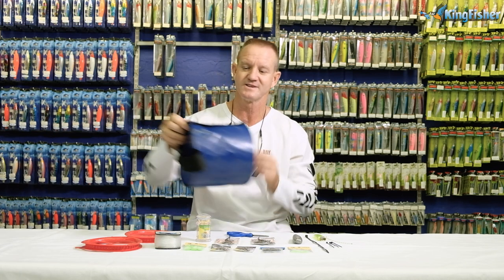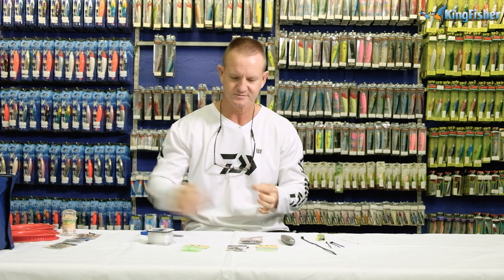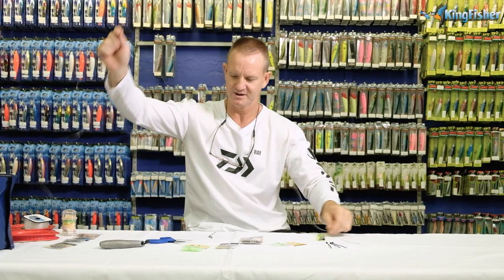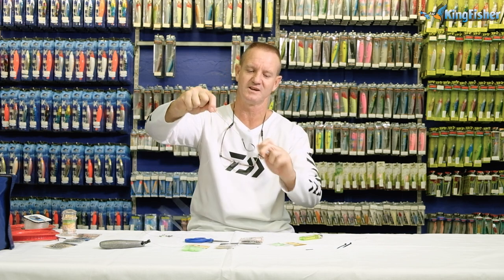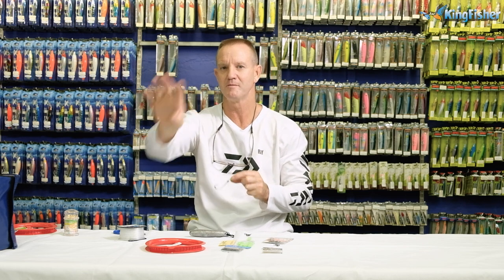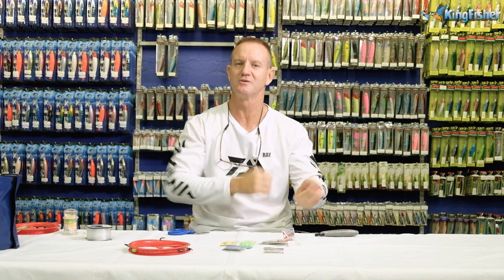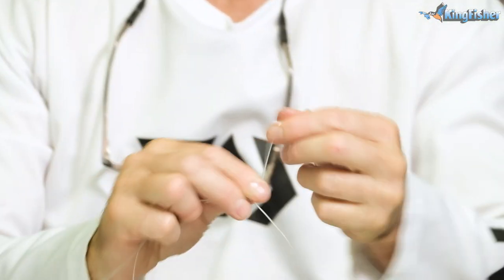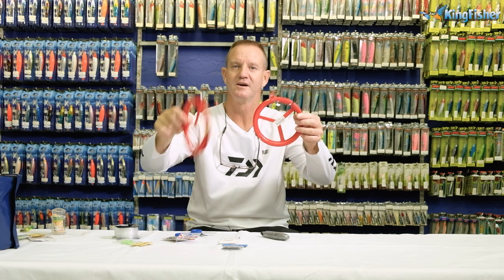How To Tie A Daga & Geelbek Trace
Daga and Geelbek are a winter favorite for the South African ski boat and kayak angler. In this video, Ray Thompson demonstrates how to make a trace using a Maruto Circle hook. He also shares a pro tip on how to rig up your sinker with a cable tie..

To replicate this trace, you will need the following:

- Teza Trace Bag
- KingFisher Leader Line 0.90mm
- KingFisher Size 1/O 3 Way Swivel
- Power Swivel Size 1x2
- Power Swivel Size 1
- Maruto 348 Size 8/O
- Maruto 9876 Size 28
- Green Bead Size 8
- Geen Bead Size 4
- Tooth Picks
- Sinker of our choice
- Small piece of dacron
- Cable Ties
- Lighter

All these items are available from all leading tackle shop around Southern Africa and all KingFisher retail stores.